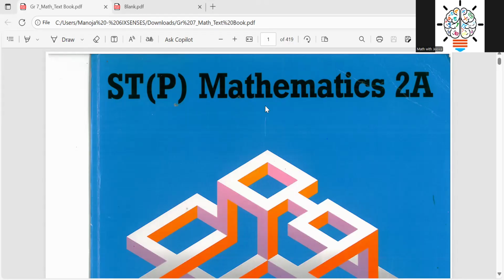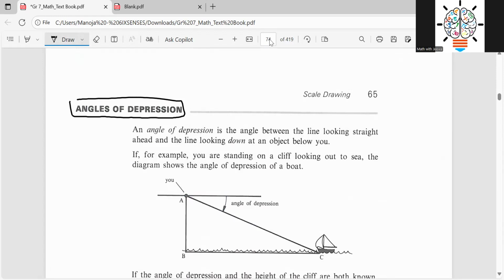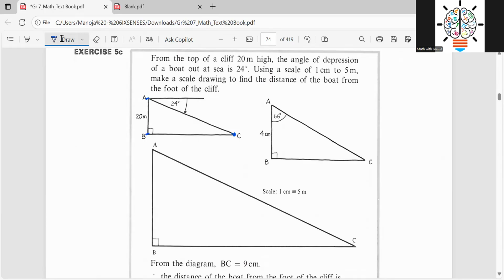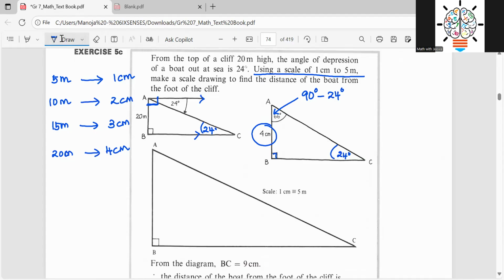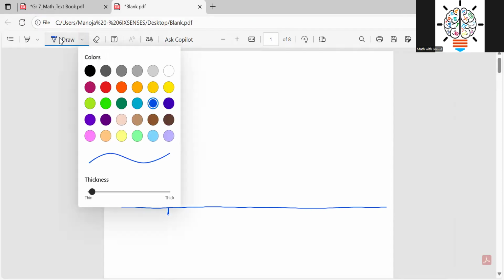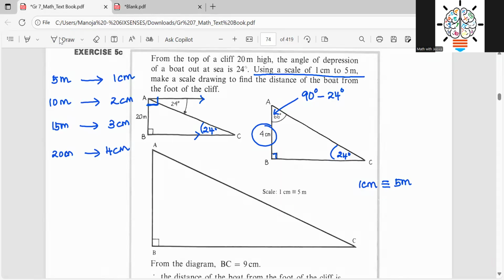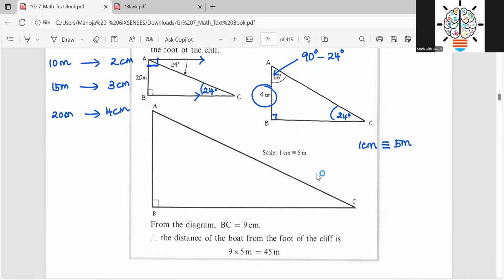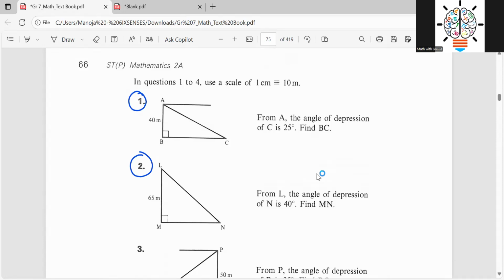Day 20 | ST(P) Mathematics 2A — Angle of Depression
In today’s lesson, we learn about angles of depression — the angle formed between a horizontal line of sight and the line of sight down to an object below.

We’ll explore:
✅ The definition of angle of depression
✅ How to identify it in real-world situations (like standing on a cliff looking at a boat!)
✅ How to draw and label right-angled triangles for such problems
✅ How to use trigonometric ratios (sine, cosine, tangent) to find distances and heights

This topic helps you solve many real-life trigonometry questions that involve looking down from a height — perfect practice for exams!